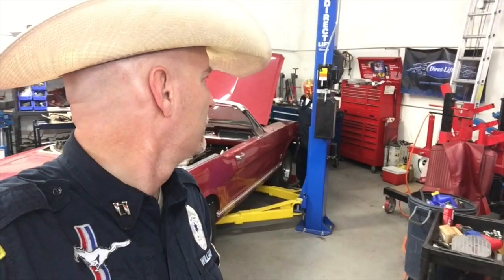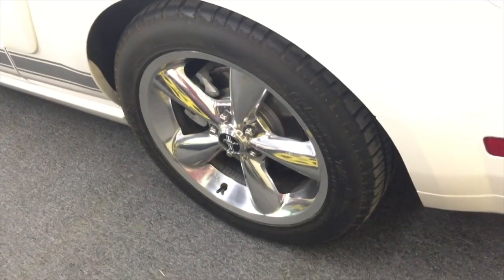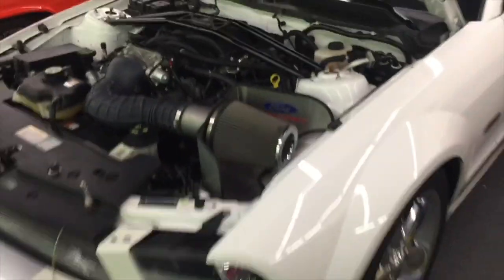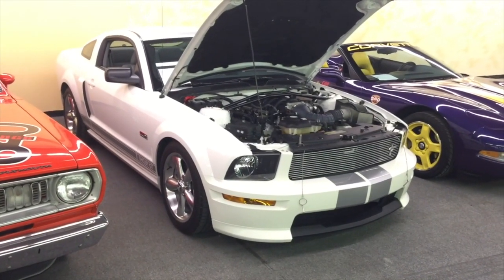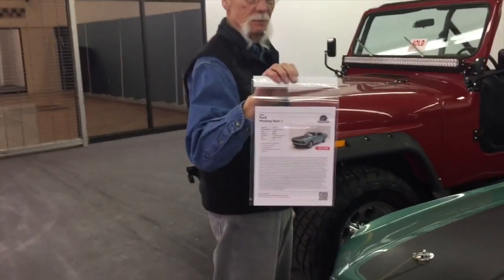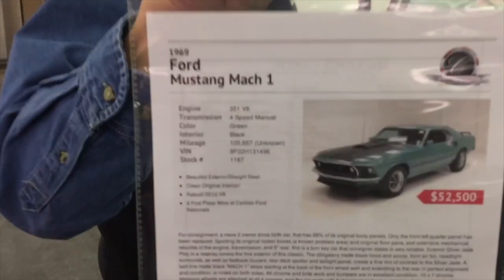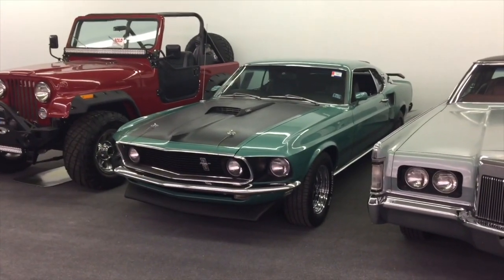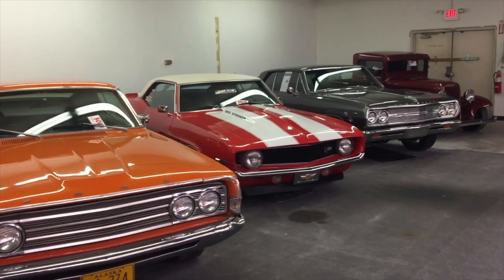Bill has the details 69 Mach 1 and a Shelby Part 21 Classic Auto Mall MustangMedic visit!